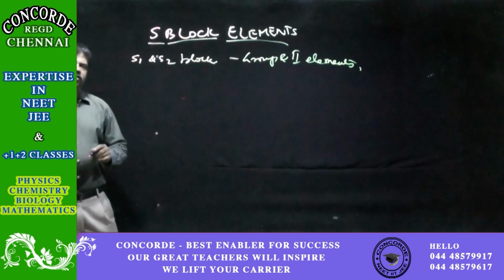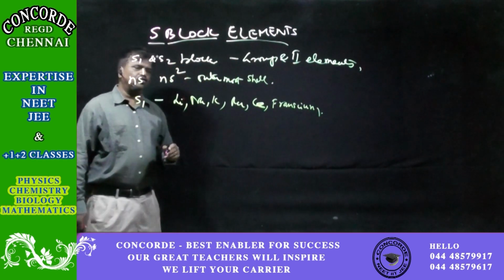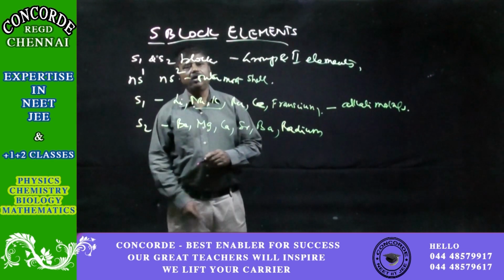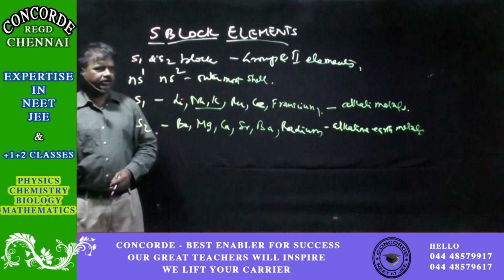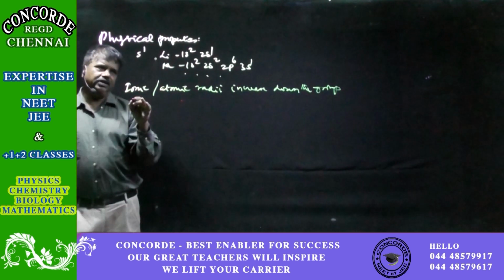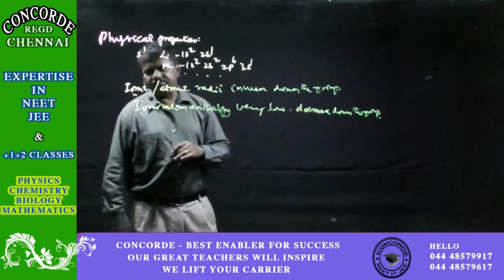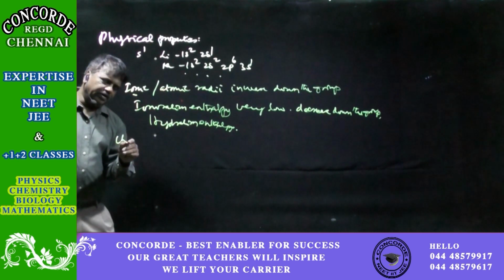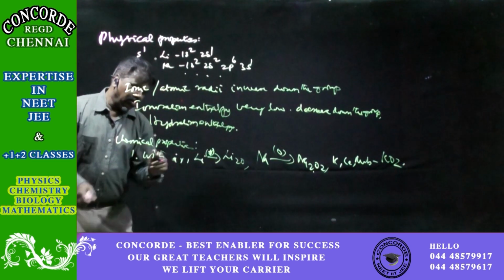S Block Elements Part 01